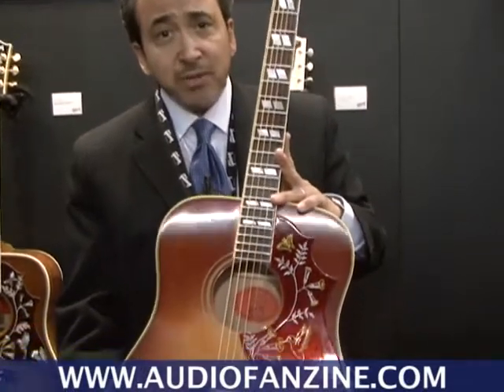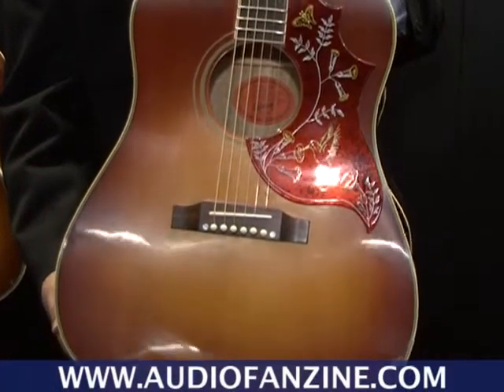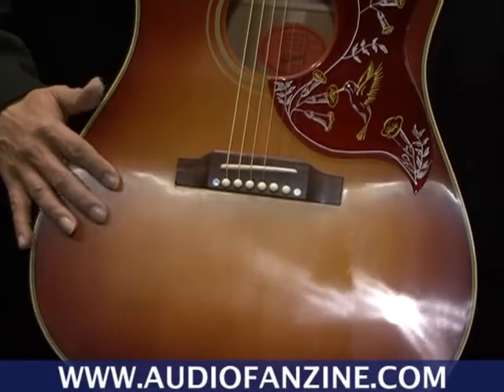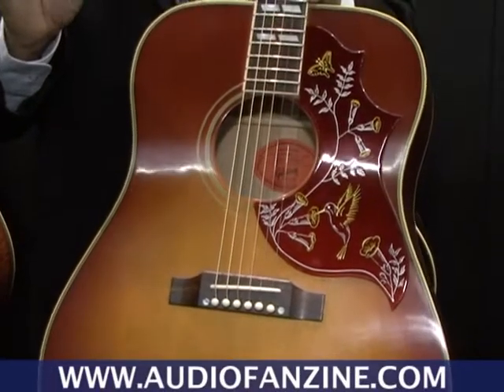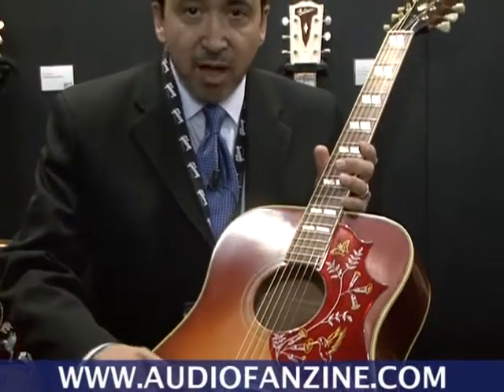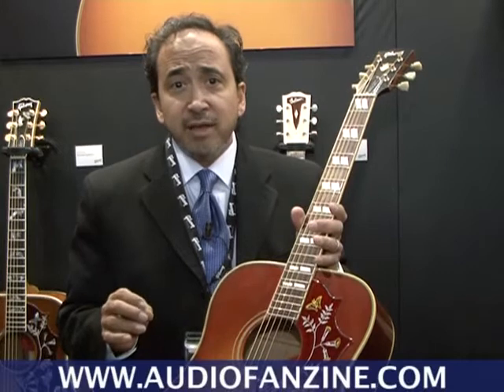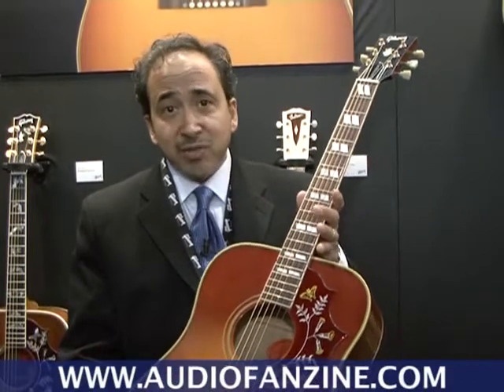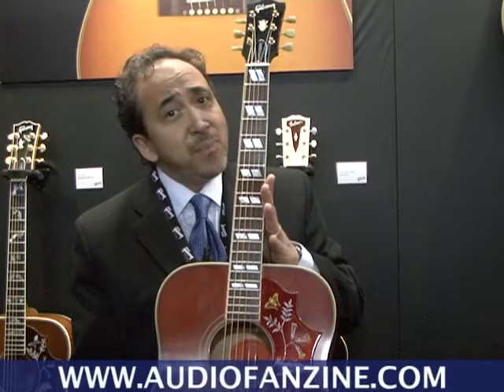[Musikmesse] Gibson Hummingbird - True Vintage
Gibson shows us their True Vintage Hummingbird, a throwback to the original 1960 model.